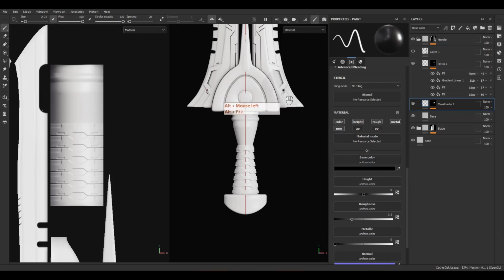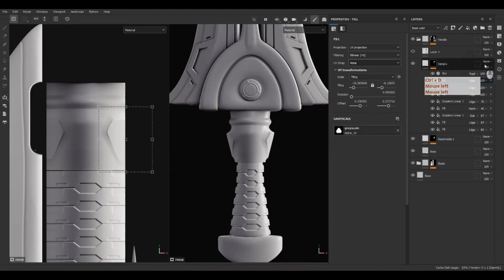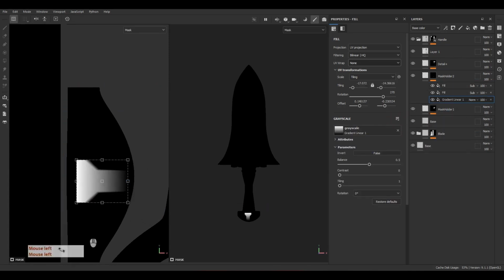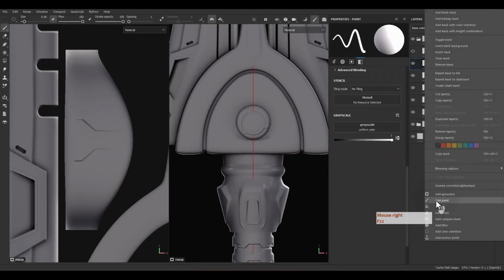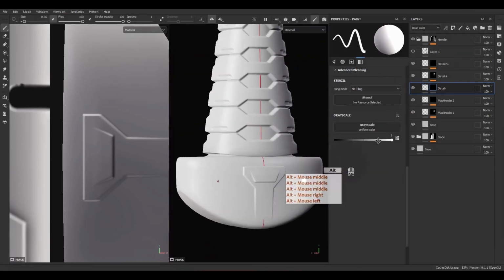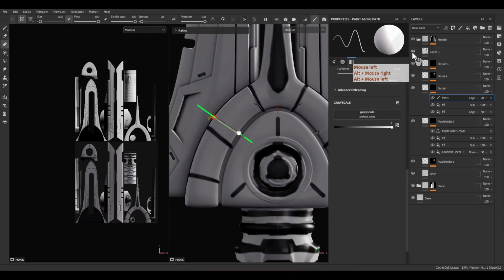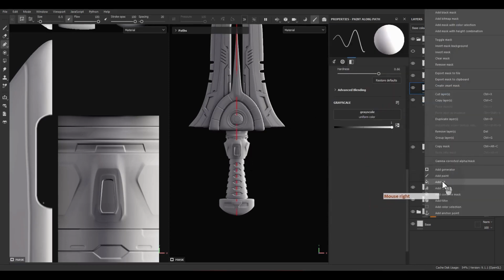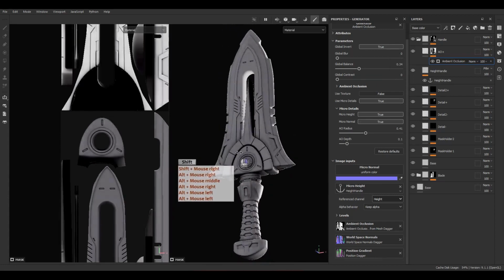scifiblade part03 AddingDetails